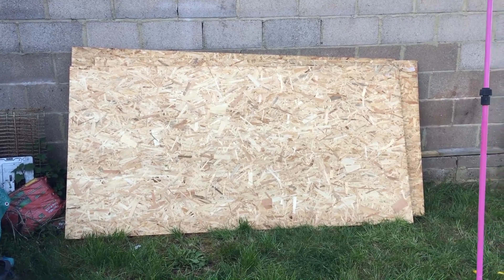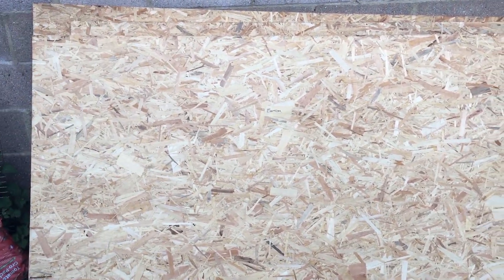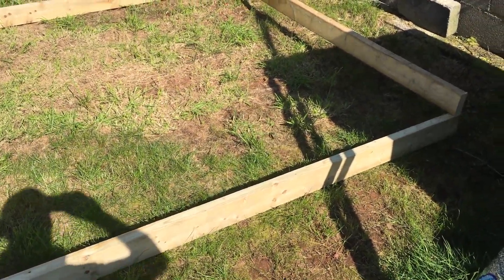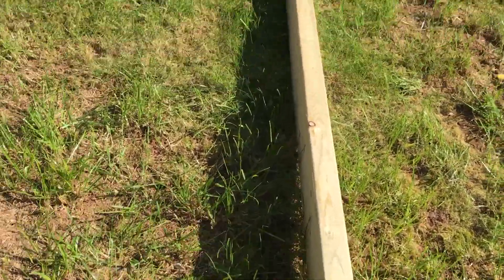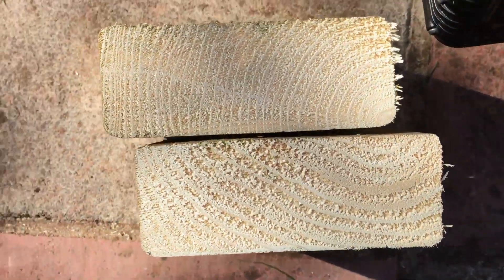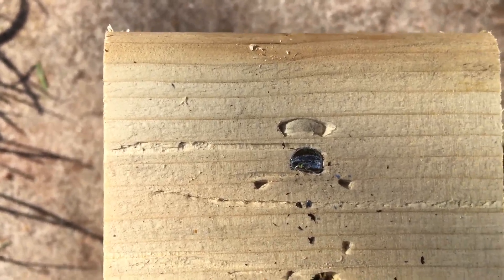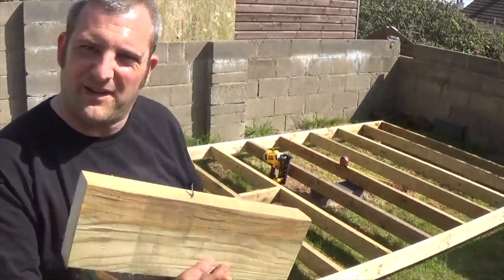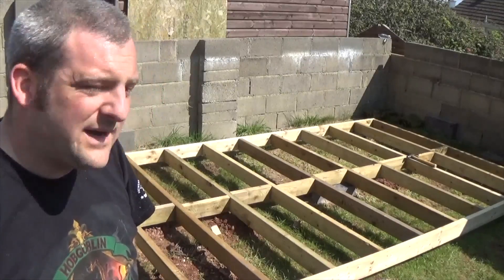How to build a shed series. Part 2: Building a shed base.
Thanks for watching my video, this is the 2nd of a series of video's i'm making on my epic journey of building a shed, by myself, from the ground up with NO experience! Will i make it, will i fail? Keep watching my videos to find out!

This episode is the 2nd, this video shows you how i make my shed's base, I show you from nothing, how i made it, plus how i deal with the uneven ground i've been trying to build on. It was very tricky but i think i did ok in the end.

Materials: (Part Numbers & Pricing from Wickes get straight to their website via the following then cut and paste the part numbers and add quantities etc etc)

3x 110517 General Purpose OSB3 Board 18 x 1220 x 2440mm £15.00 Each.
2x 166362 Treated Kiln Dried C16 Regularised 45 x 120 x 3600mm Single £14.89 Each.
5x 133652 Treated Kiln Dried C16 Regularised 45 x 120 x 4800mm Single £14.99 Each
1x 137249 Hanson Instant Concrete Maxi 20kg £6.19 Each.
1x 170771 Wickes Shed & Fence Preserver Acorn Brown 5L £19.99 Each.
1x 140903 Wickes Ultra Gold Screws 4.0x70mm Pack 200 £10.49 Each
5x 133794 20mm Gravel Major Bag £2.09 Each

Total Cost for materials (From Wickes) £196.85p

Materials I had around the house:

1x Roll of weed suppressing fabric.
Nail gun 100mm nails.
6x Standard Breeze blocks (From Jewsons £7.00 total.)

DeWalt DCN692P2-GB 18v Nail Gun.
DeWalt DCK255P2-GB 18v Combi Drill & Impact Driver.
DeWalt DCD795 N 18v Combi Drill (Body Only).
Evolution Rage3S+ Sliding Mitre Saw
Saw
Hammer.
Square.
Tape Measure.
Wood Drill Bits.
Countersink Bit.
Screw Driver bit set.
12 x 18ft Tarpaulin.
Pencils.
Level.
Shovel.
Watering Can.

Thank you for your support, any affiliate/advertising money i receive gets ploughed back into more tools/materials/smart home products to complete other projects to make 'how to' videos to help more people out.